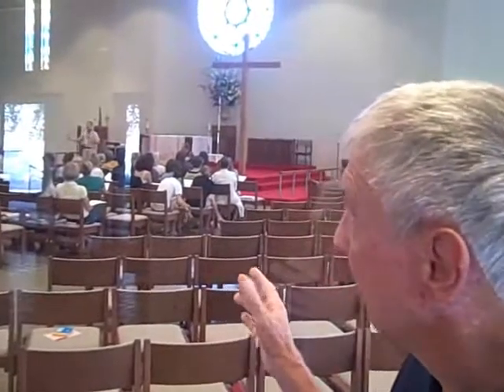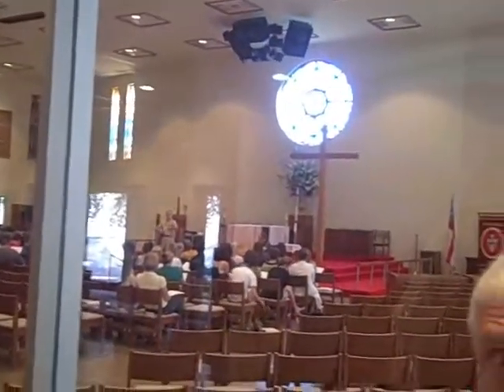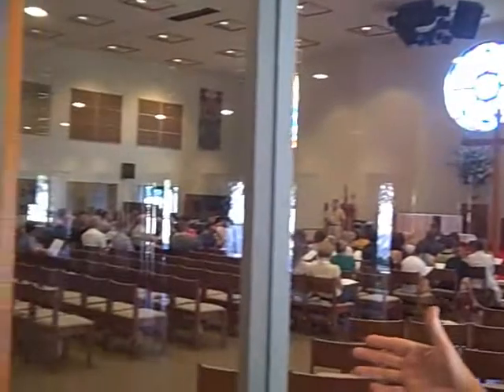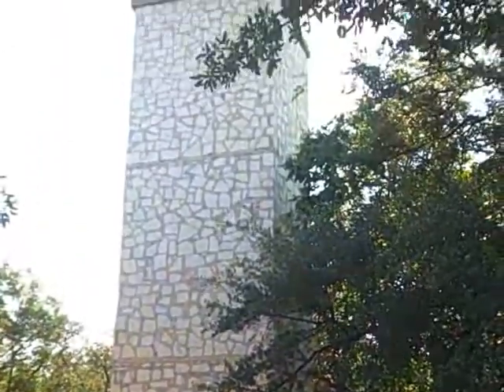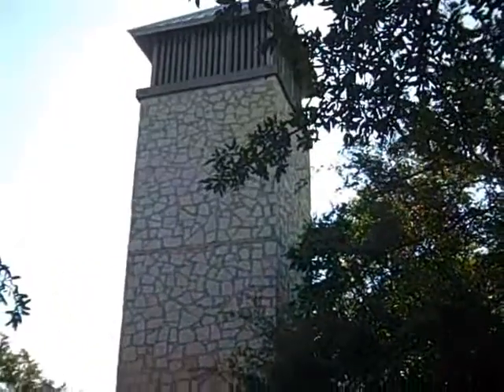Architect David Barrow on the Design of St. Matthew's Church